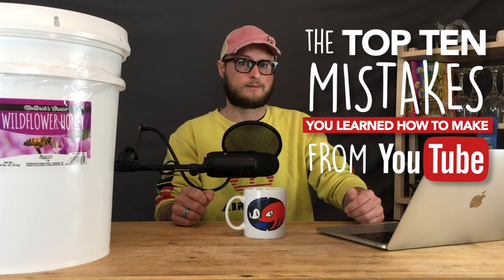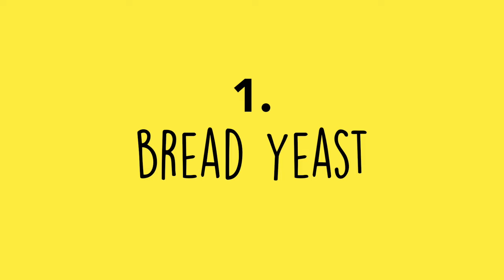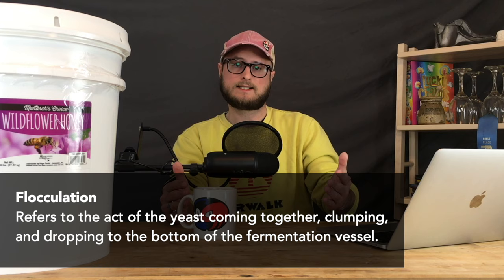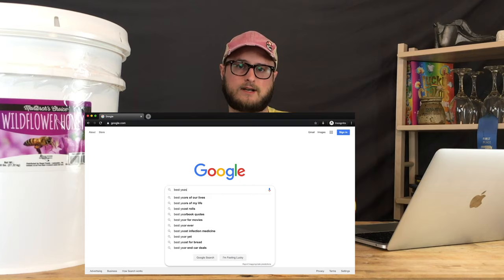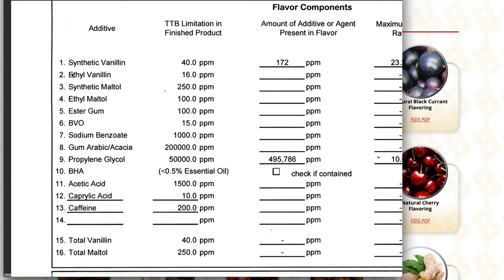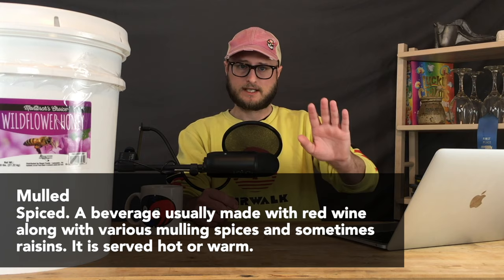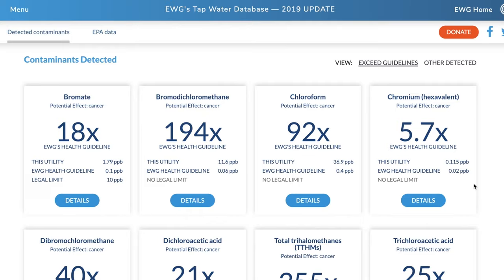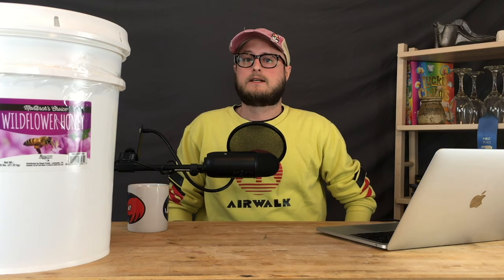10 HOMEBREWING MISTAKES YOU LEARNED from YouTube brew channels | Brewin' the Most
At some point we all turned to online how-to videos for information on making cider, beer, wine, or mead at home. Homebrewing can be complex! But there are definitely some common mistakes being taught online about brewing, including using raisins as nutrient! We're breaking down ten of the most common faux pas seen in YouTube home brew content - especially those focused on beginner brewers.

Lots of love to the YouTube homebrewer community. We are SO THANKFUL for your insightful and entertaining content. :)

What brewing mistakes have you seen being taught online? Any mistakes that we're making? 👇